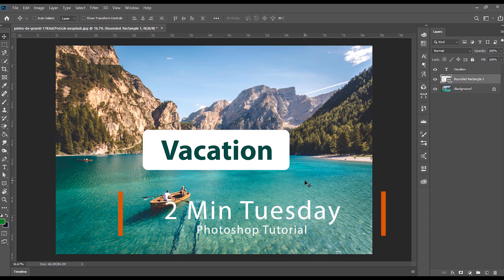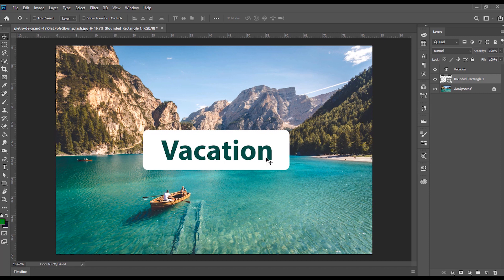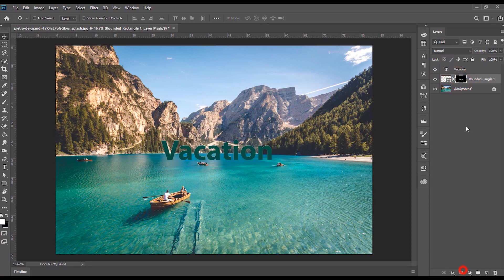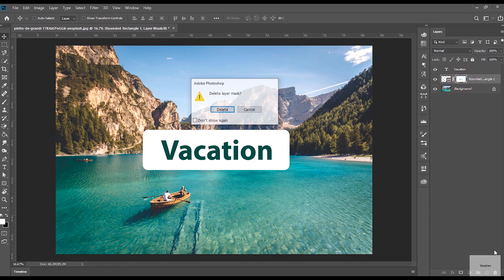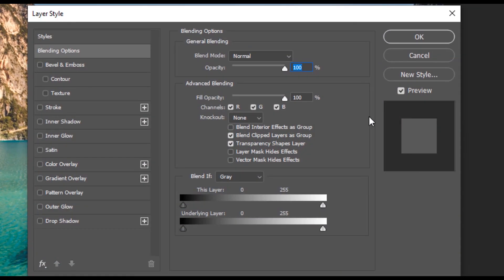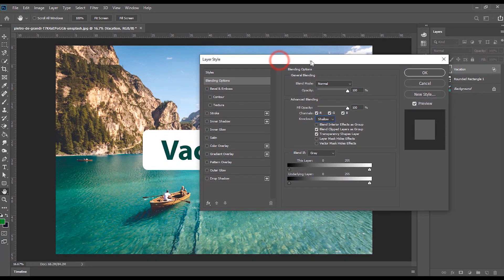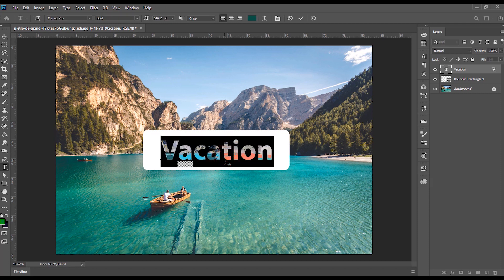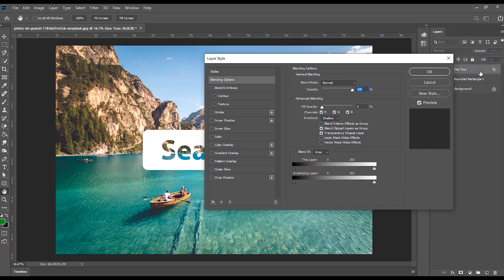Non Destructive Text Cutout from Shapes/ Objects | 2 Min Tuesday | PS Tutorial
অনেক প্রো-ডিজাইনাররাও এই টেকনিক সম্পর্কে সঠিকভাবে অবগত নয়।

দেখে নিন আজকের 2 Min Tuesday,

যেখানে থাকছে Advanced Blending Option এর একটি খুবই ইউস্ফুল ফিচার - Knockout. (Makes your life so much easier)